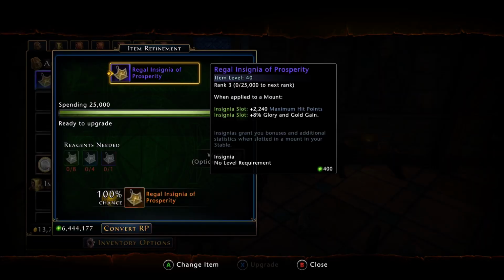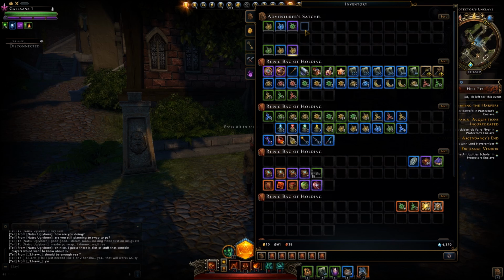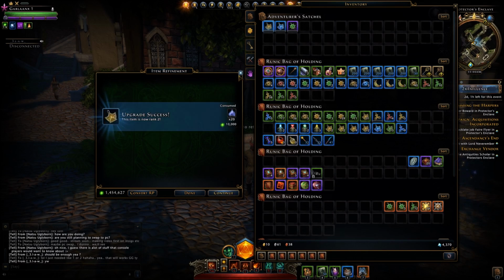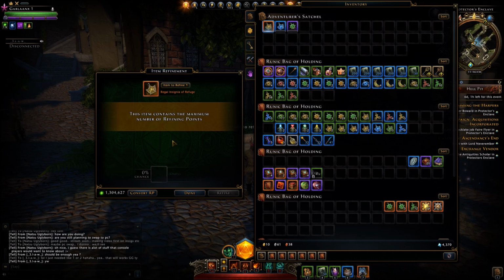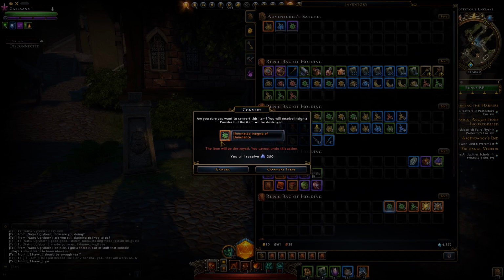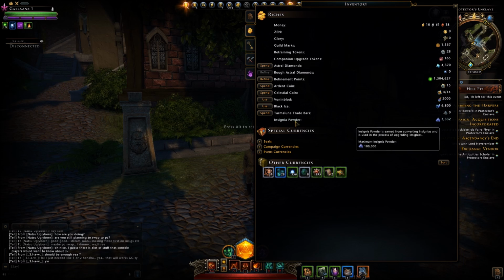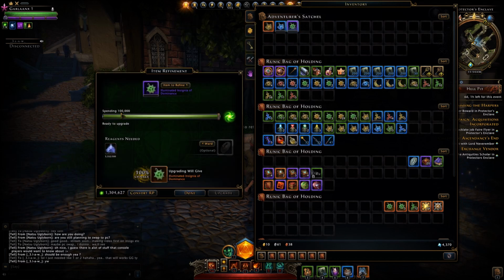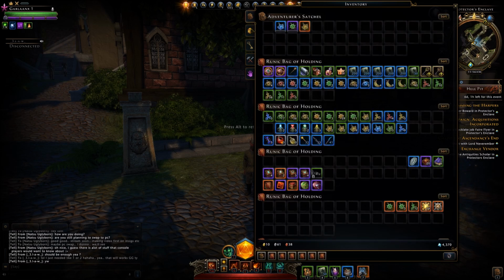Neverwinter - Mod 19 Preview - Insignia Upgrade Rework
★|~Gavscar Gaming~|★
Neverwinter - Mod 19 Preview - The Mount Insignia's have received a new rework. Let's Talk about it and go over the process!